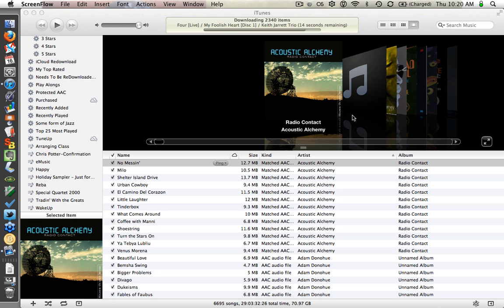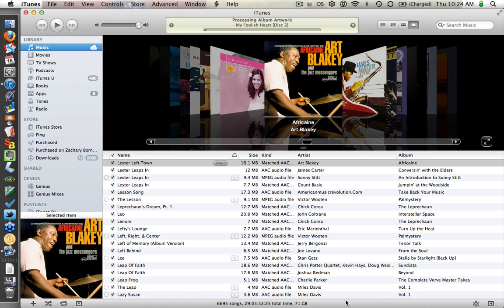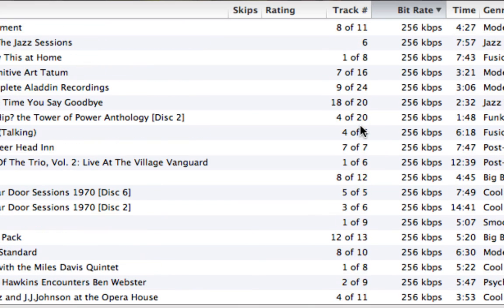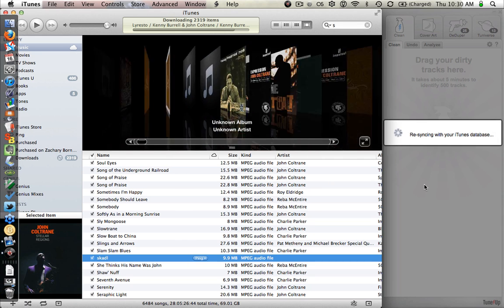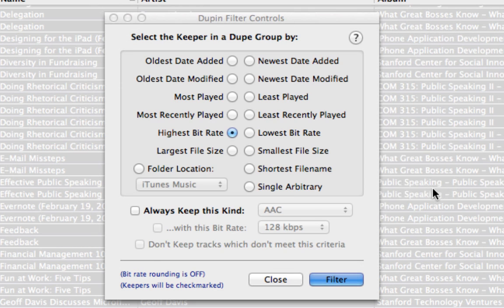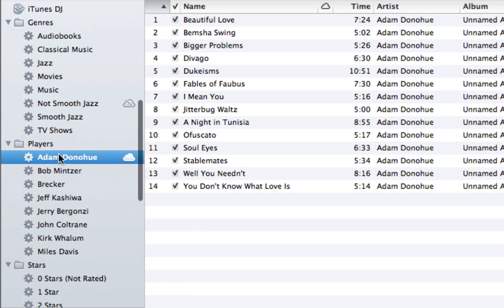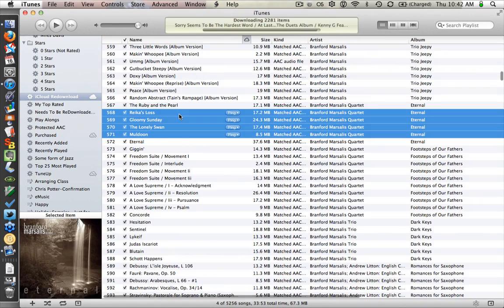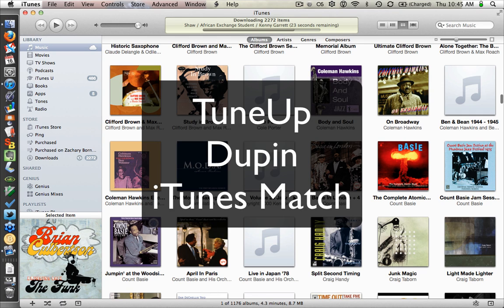iTunes Tips & Tricks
Would you like to know how a musician keeps his expansive iTunes library in Tip Top Shape?  Now you can.  Zachary Bornheimer, President and CEO of Zysys, is also a Jazz Musician in South Florida.  In this video, he walks through how he keeps his library organized, ideal, and complete.

Do you know how to fix all that album artwork you are missing?  Do you know how to fix your music quality?  Do you know how fix your dirty music tags?  Do you want to legalize your music library?  Do you have duplicate music in an expansive library?  Is your library organized?